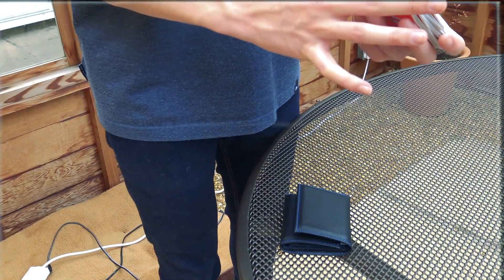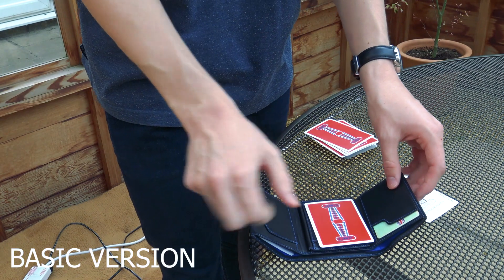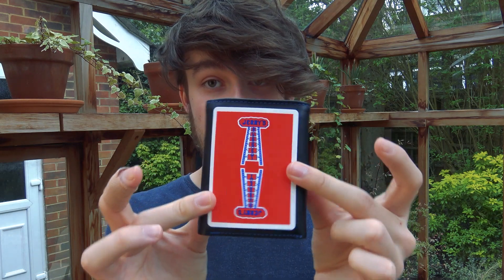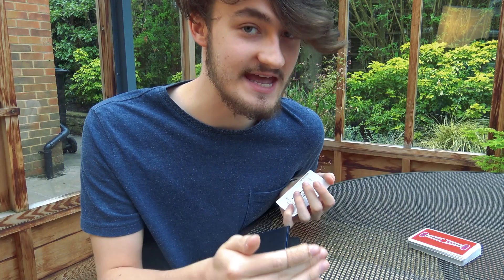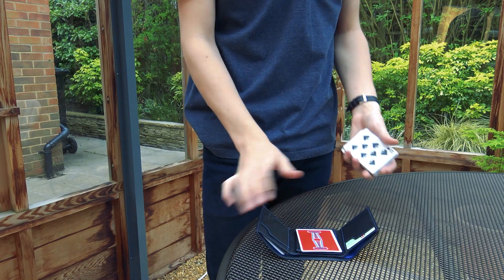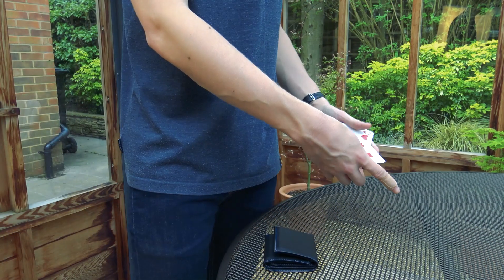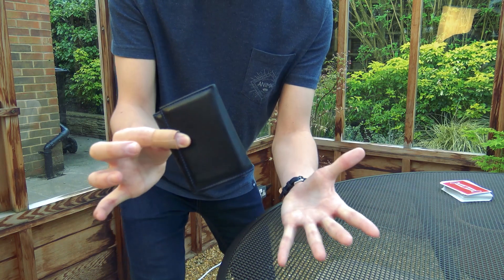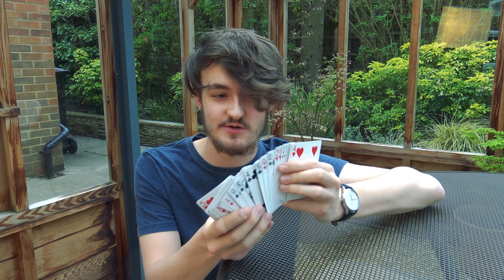ANY Named Card In WALLET! - Magic Tutorial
Camera: Sony FDR-AX33
Tripod: Velbon EF-51
Lighting: ESDDI Softbox Photography Lights
Editor: Adobe Premiere Pro